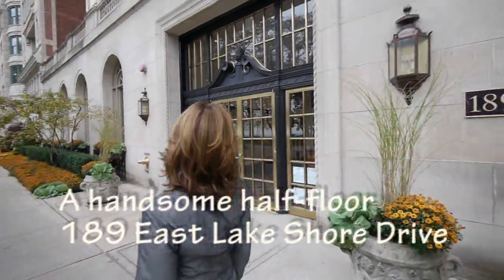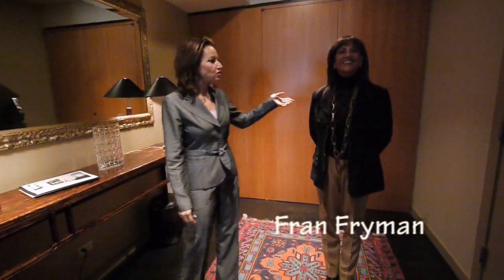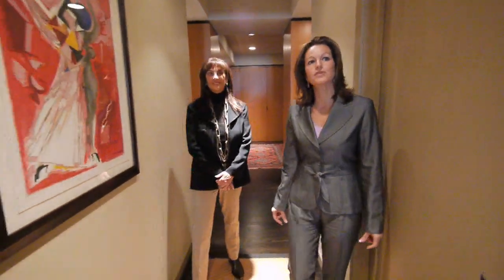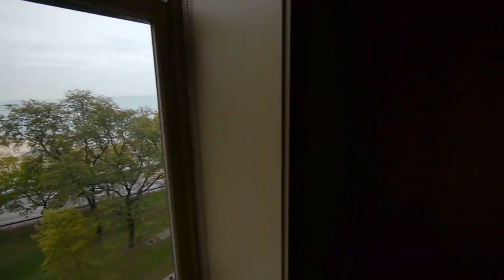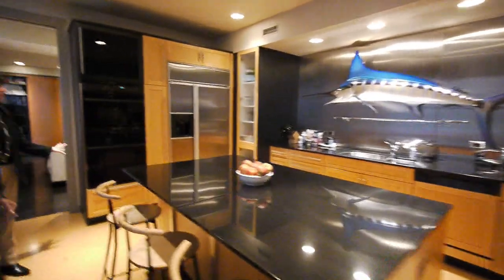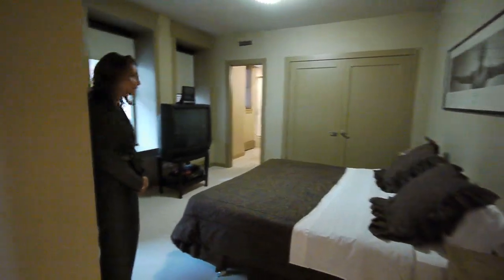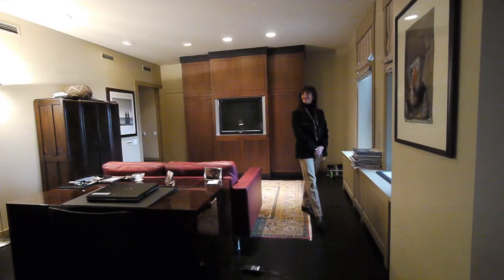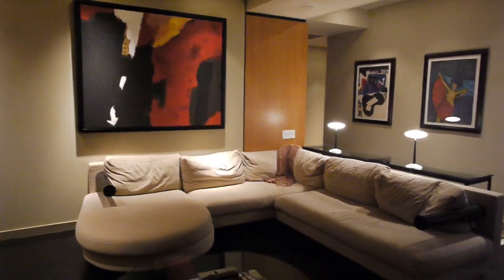A handsome half-floor on East Lake Shore Drive, Chicago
Join Prudential Rubloff's Joanne Nemerovski and Fran Fryman for a walk through a designer condo on sought-after East Lake Shore Drive.

This 3,800 square-foot home in the classic Mayfair building features 3 bedrooms, 3 and one-half baths, a host of unexpected luxuries, and stunning views of Oak Street Beach and Lake Shore Drive.